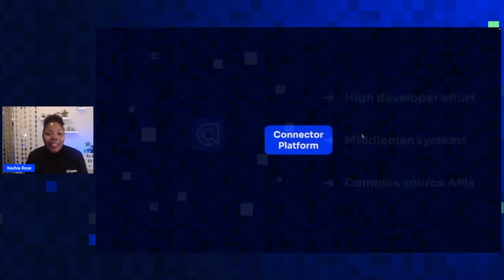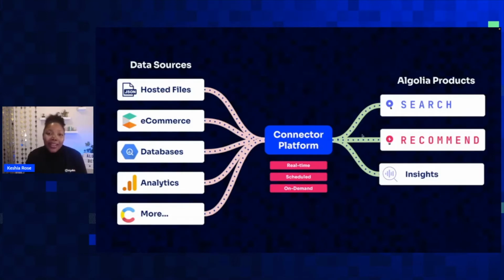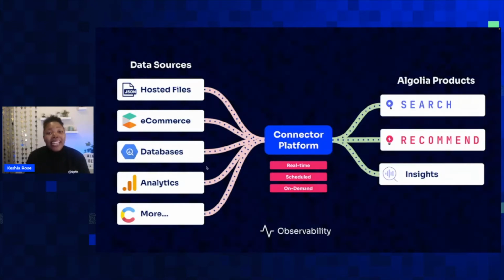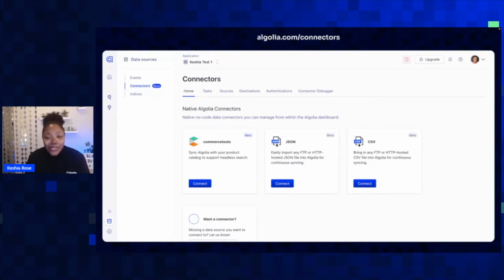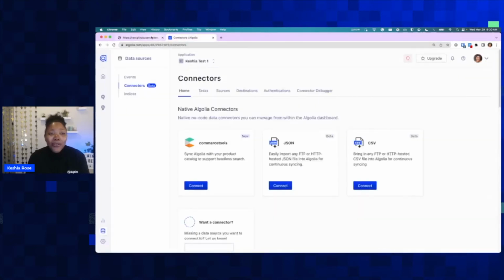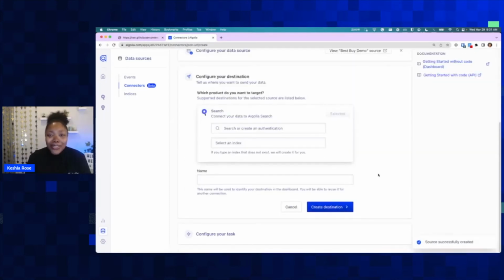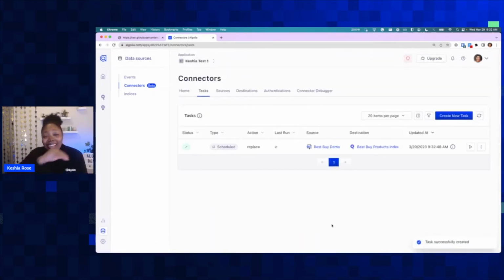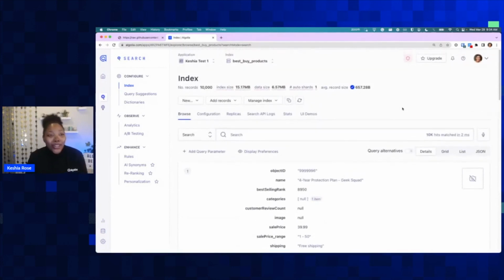Build seamless data connections with no-code connectors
Discover the ease of connecting to hosted JSON and CSV files with our brand new no-code connector platform. We’ll delve into our composable connector platform, demonstrate how to effortlessly make JSON or CSV file connections, and provide a glimpse into the future of data connectivity at Algolia.

This video was recorded during Algolia DevBit on March 29th, 2023.
It was presented by Keshia Rose, Staff Product Manager | Data Connections at Algolia